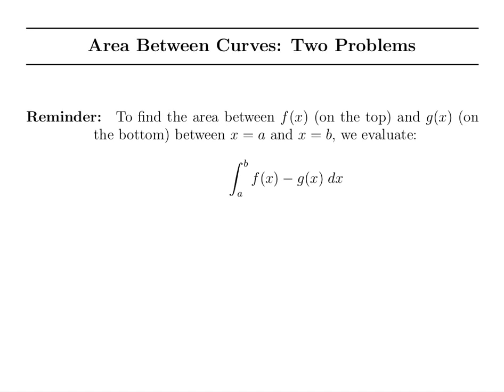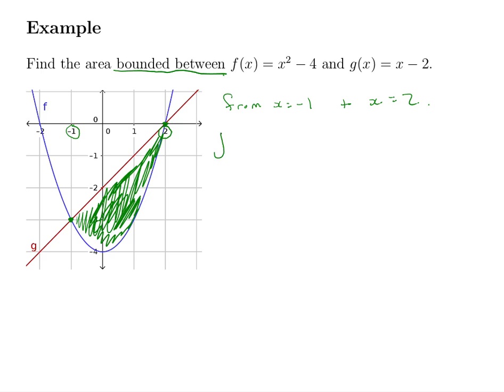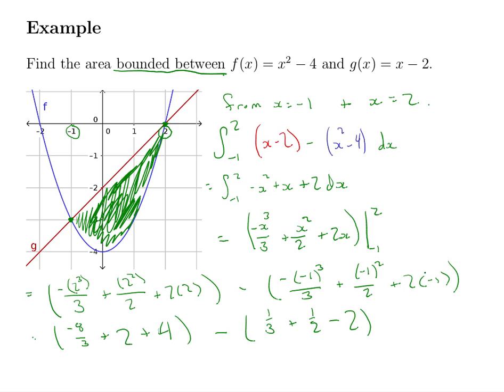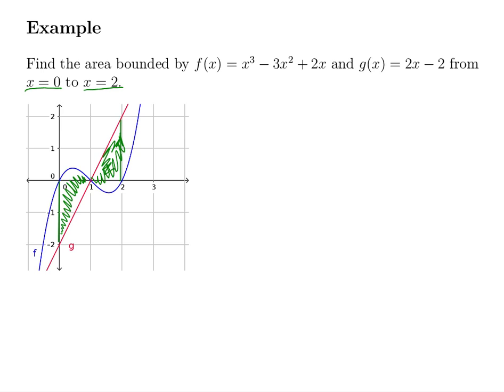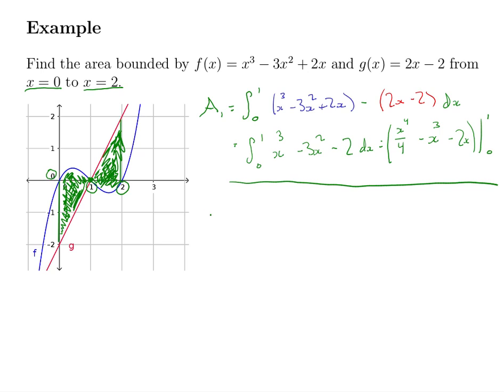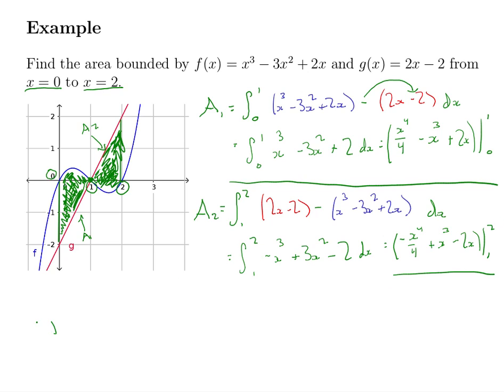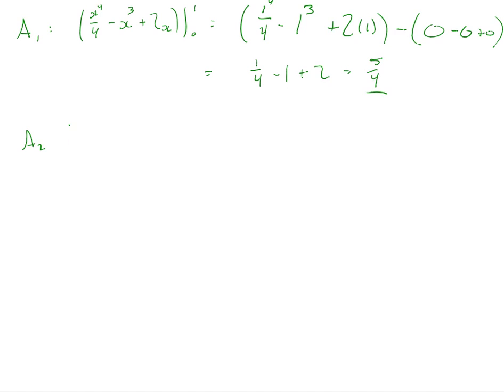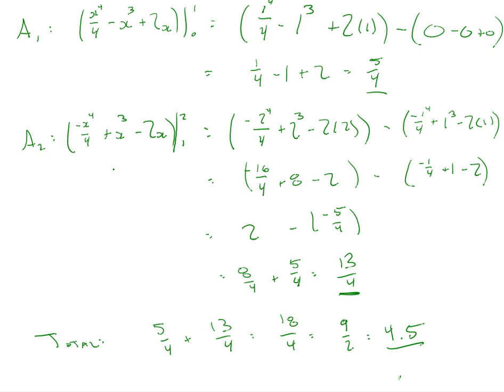Area Between Curves Spotlight: Two Problems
We'll look at two small issues that can come up when setting up problems where we find area between two curves.